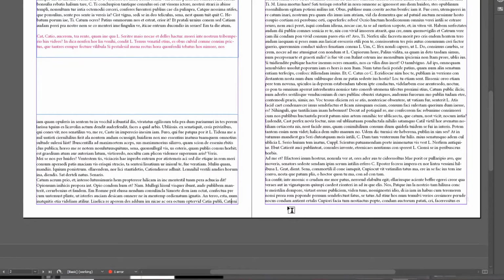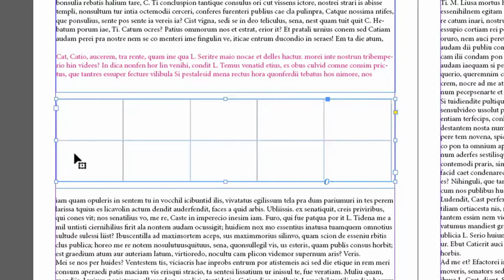Why you should put tables inside text boxes in InDesign?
Seriously, save yourself a ton of frustration and put the tables you create inside a text box so you can both constrain the size of the table and allow it to flow along with your text.

If you have a 80+ page document, trying to move figures such as tables along with their corresponding text can be grueling. Even if it seems out of place if it moves, at least it will be with the correct text.

Also my SEO Blog Post Template is on sale right now for $7!